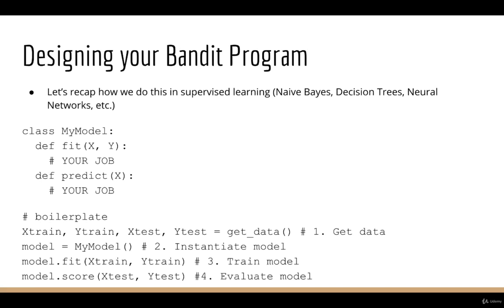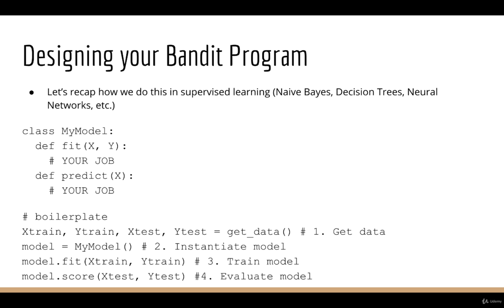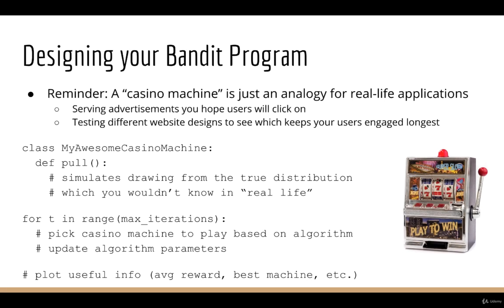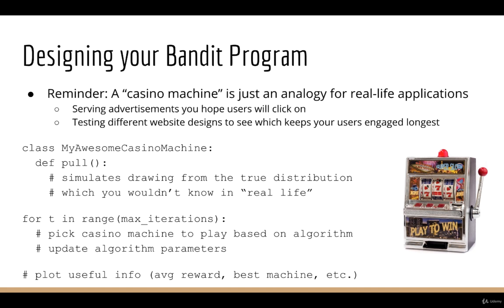2.6 Designing Your Bandit Program